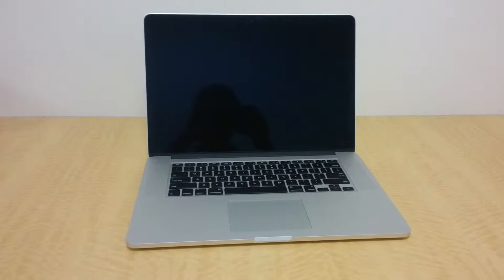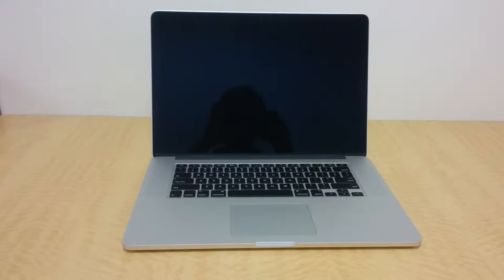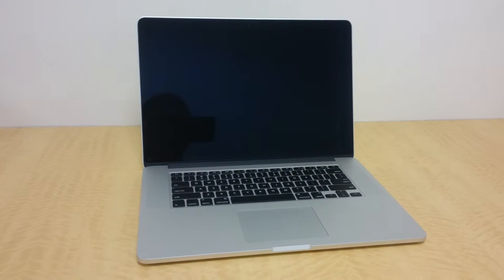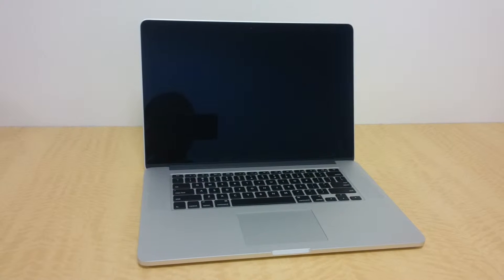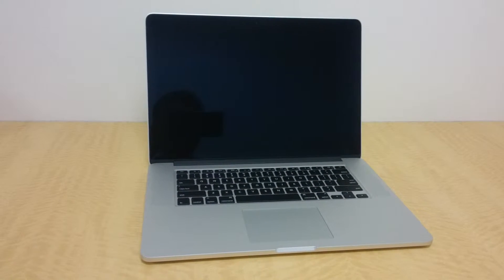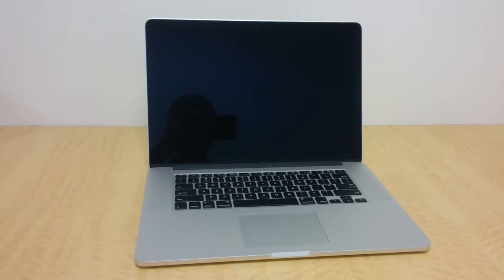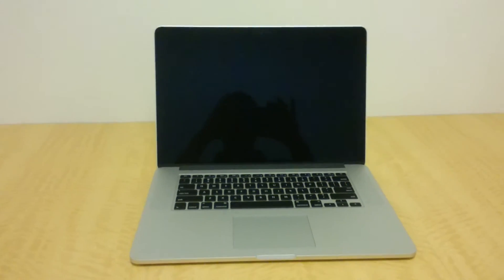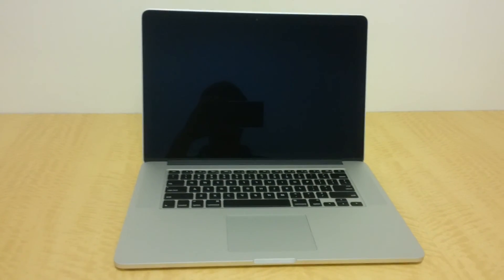2015 Macbook Pro loose parts Apple Care update!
I just got the defective Macbook pro back from Apple Care.

note: I was also told by the Apple employee that they cannot take the screen apart. Meaning if the issue is in fact inside the screen, there is really no way to fix it.